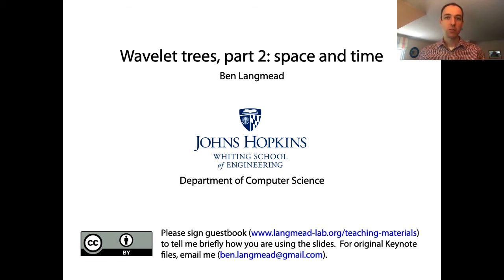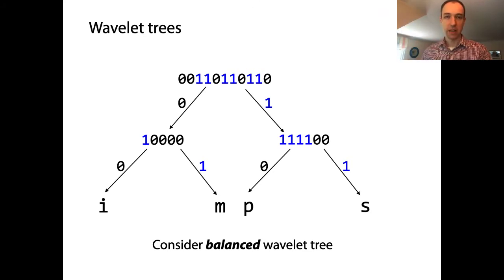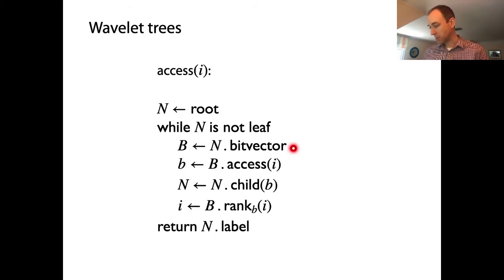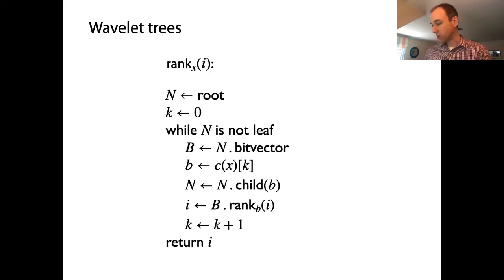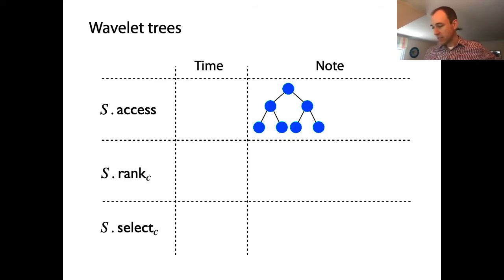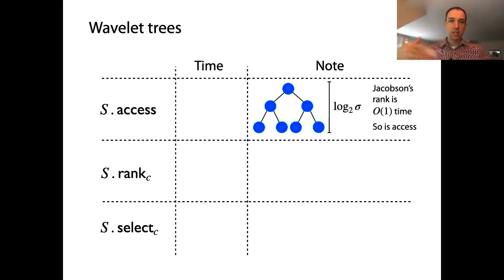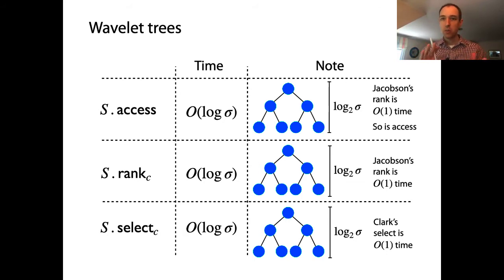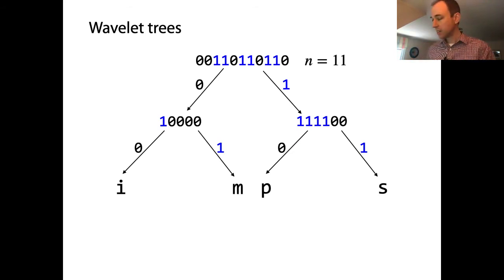Wavelet trees, part 2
We discuss the space required to store wavelet trees and the time required to answer queries.  We discuss this both for balanced and for Huffman-shaped trees.